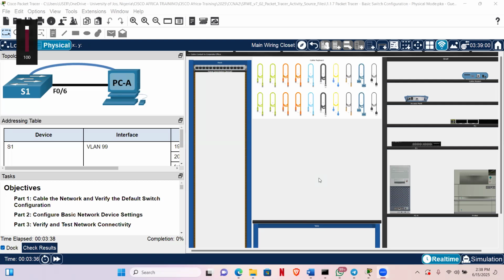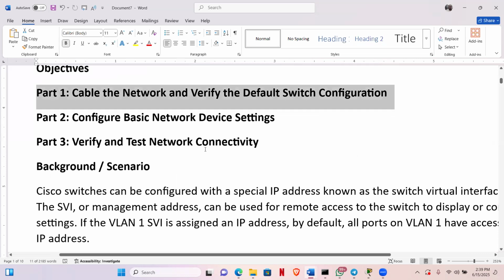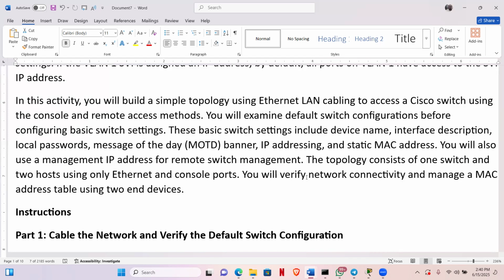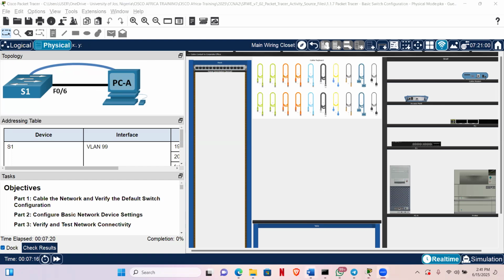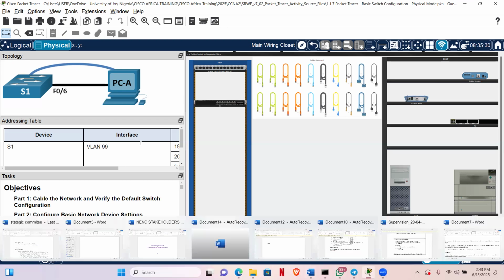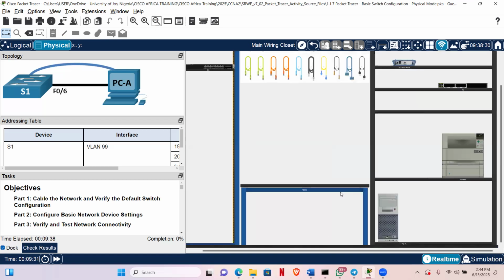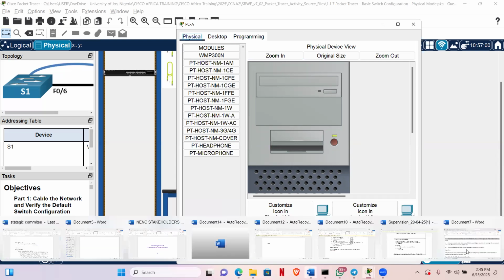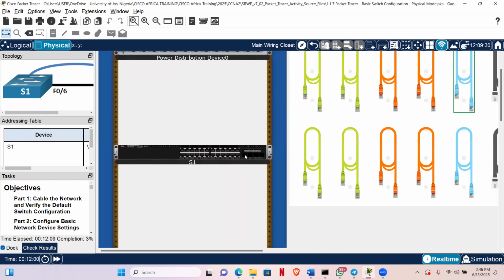1.1.7 Part1 CISCO CCNA2 PT Activity Basic Switch Configuration Physical Mode PART1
Objectives
Part 1: Cable the Network and Verify the Default Switch Configuration
Part 2: Configure Basic Network Device Settings
Part 3: Verify and Test Network Connectivity